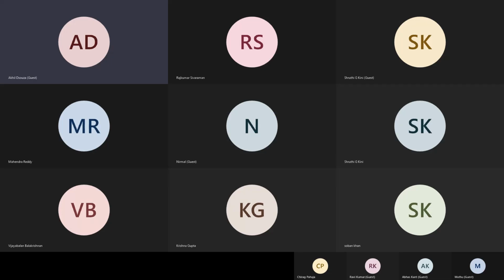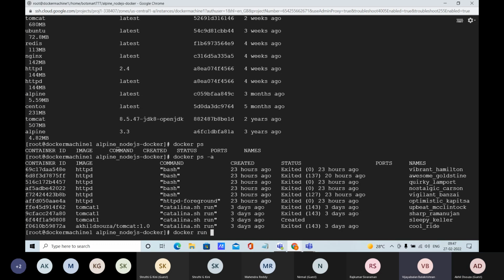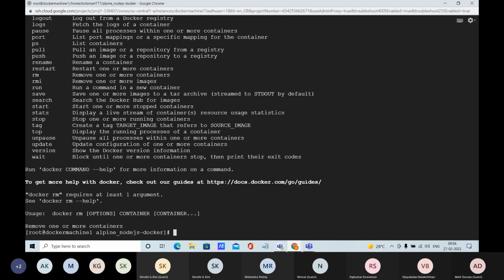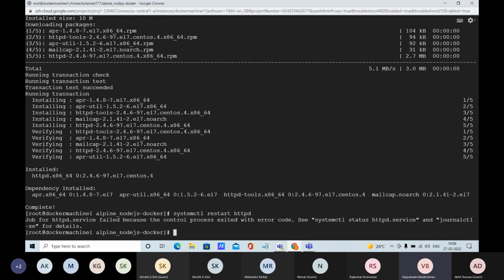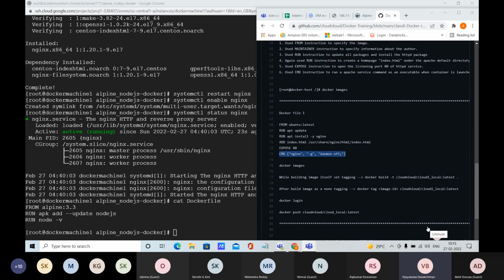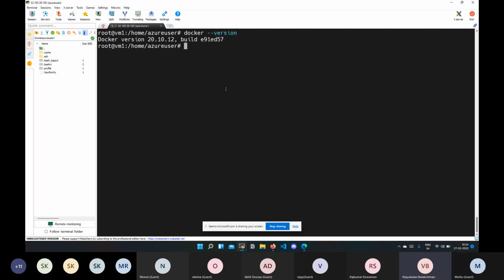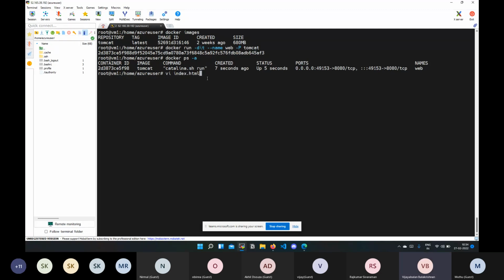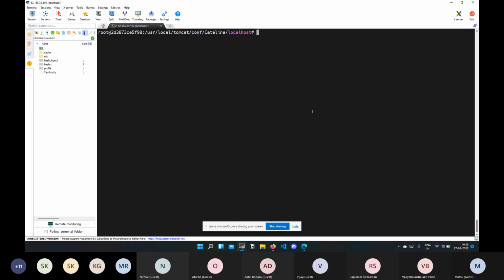Cloud DevOps UseCase Internship Week 5 Day 10 Slot1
𝐕𝐢𝐣𝐚𝐲𝐚𝐛𝐚𝐥𝐚𝐧 𝐁𝐚𝐥𝐚𝐤𝐫𝐢𝐬𝐡𝐧𝐚𝐧